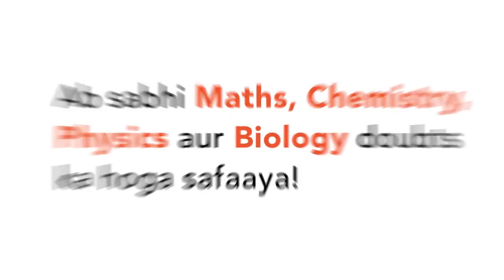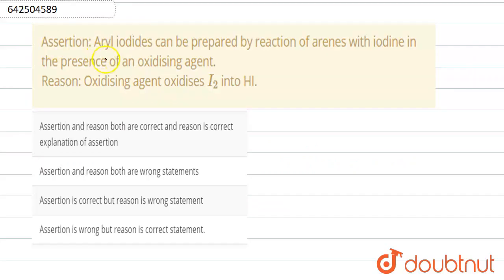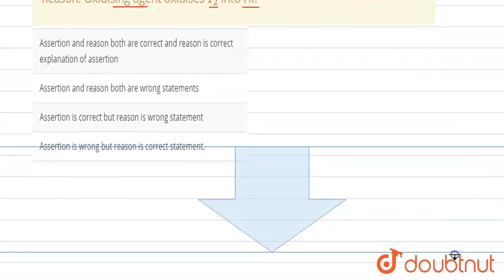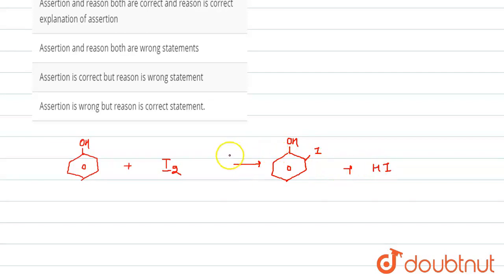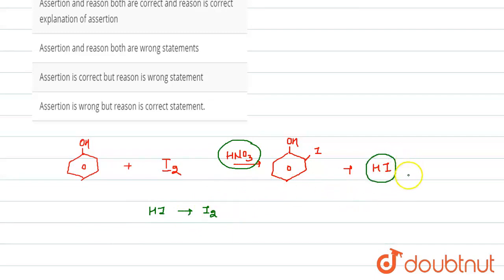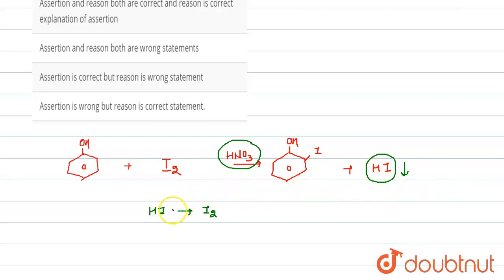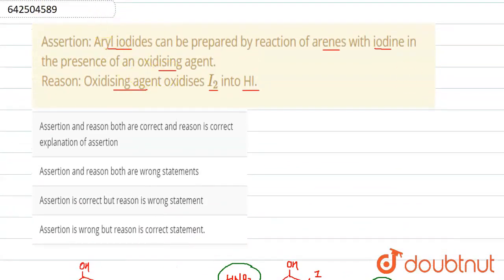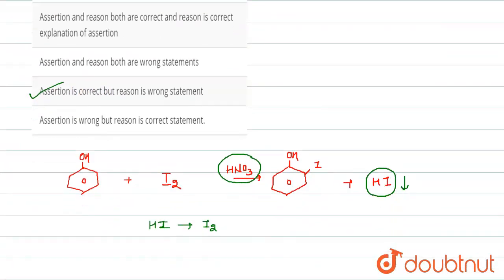Assertion: Aryl iodides can be prepared by reaction of arenes with iodine in the presence of an ...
Assertion: Aryl iodides can be prepared by reaction of arenes with iodine in the presence of an oxidising agent. Reason: Oxidising agent oxidises I_(2) into HI.
Class: 12
Subject: CHEMISTRY
Chapter: HALOALKANES AND HALOARENES
Board:CBSE

👉 Have Any Query? Ask Us.